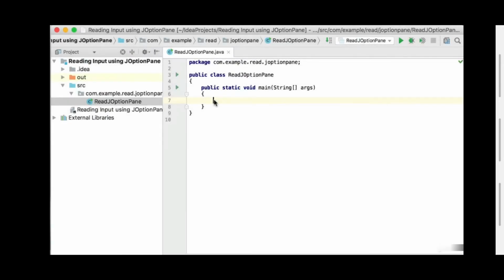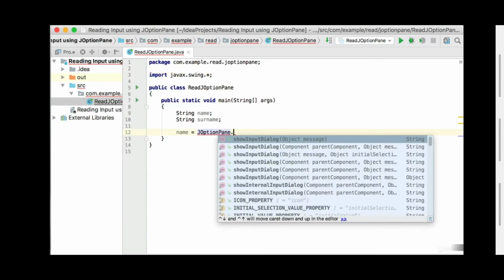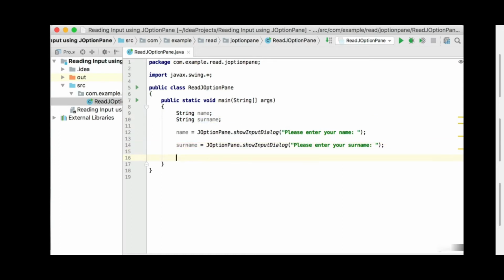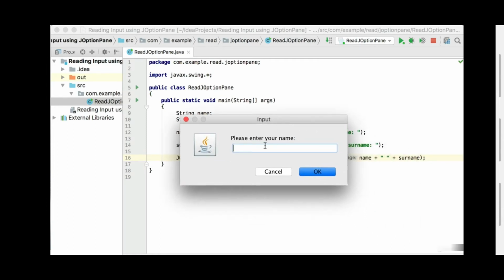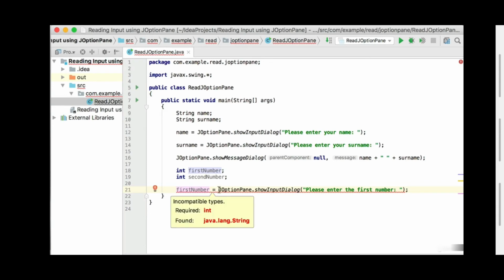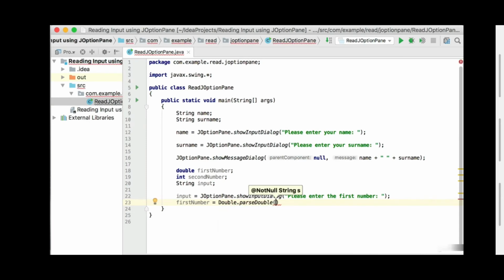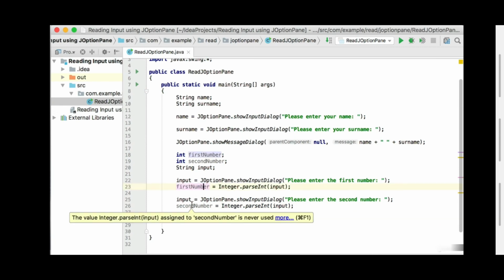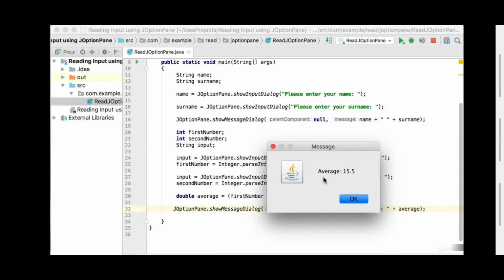getting input from the user using Joptionpane in Java